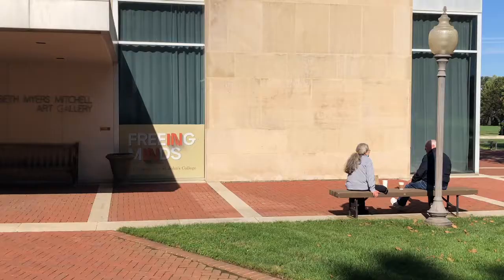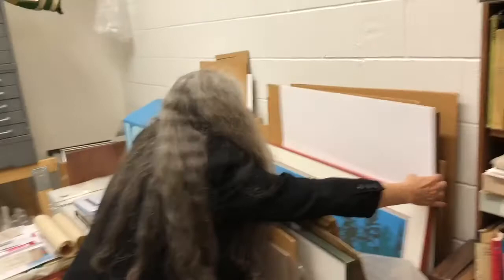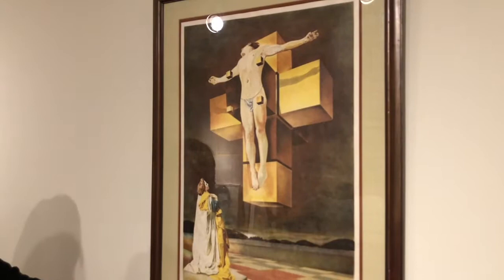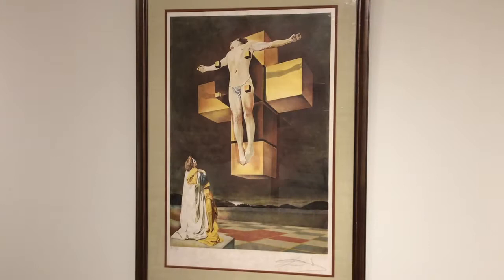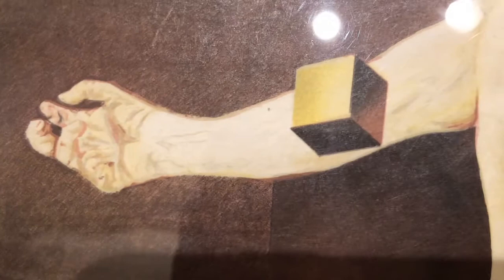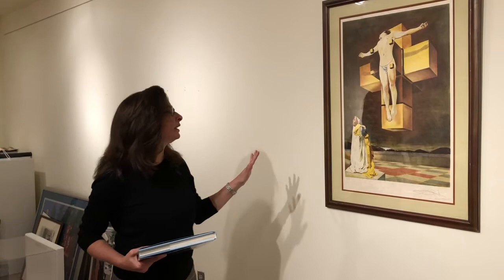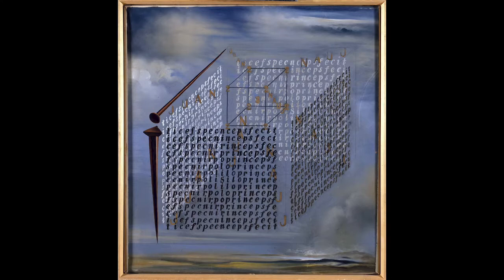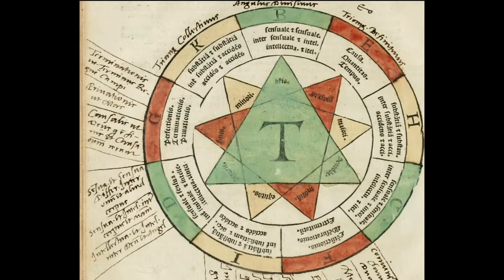Unseen Treasures | Salvador Dali Crucifixion (Corpus Hypercubus)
Credits
Salvador Dali  Crucifixion (Corpus Hypercubus)
St. John’s College Fine and Decorative Arts Inventory
“Unseen Treasures”

Salvador Dali, The Persistence of Memory (1931) by hannibal1107
Salvador Dali, Sleep (1937) by Gaspar Torres
“Salvador Dali's Last Supper” by Ted
Salvador Dali, Crucifixion (Corpus Hypercubus) "NYC - Metropolitan Museum of Art: Salvador Dalí's)" by wallyg
“Salvador_Dalí_1939” Carl Van Vechten -Public Domain
“Cartas, dibujos y fotografías inéditas de Dalí” by Jone B. of El País
Salvador Dali at Port Lligat by Ronald Douglas Frazier
“Portrait of Salvador Dali, Paris,” Library of Congress - Public Domain
Atomic Bombing- Public Domain
"A Propos of the «Treatise on the Cubic Form» by Juan de Herrera" by lluisribesmateu1969
“Real Monasterio de San Lorenzo de El Escorial (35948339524)” by Fred Romero
“Ramón_Lull_(Lully)._Line_engraving._Wellcome_V0003713” by Wellcome Images
“Perspectiva_Corporum_Regularium_36” by Wenzel Jamnitzer, Jost Amman by United States Public Domain
“Stylised atom with three Bohr model orbits and stylised nucleus” by United States Public Domain
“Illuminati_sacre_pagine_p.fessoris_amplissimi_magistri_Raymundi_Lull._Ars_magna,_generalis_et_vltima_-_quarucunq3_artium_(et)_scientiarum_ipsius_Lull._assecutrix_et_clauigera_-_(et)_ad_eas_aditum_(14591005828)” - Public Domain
“Ramon_Llull_-_Ars_Magna_Fig_1”- by United States Public Domain
“Life Of Raymond Lull, 14th Century” by United States Public Domain
“Net_of_tesseract” by Chang Yu-Fan